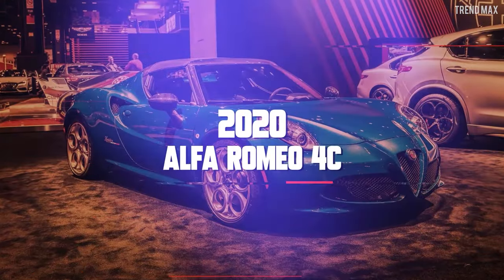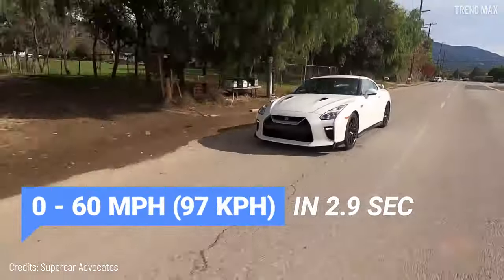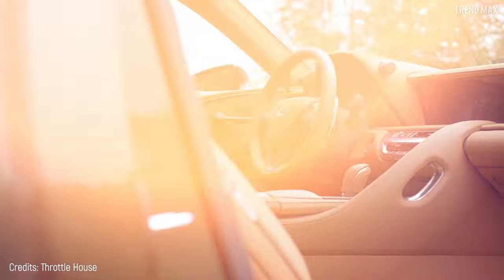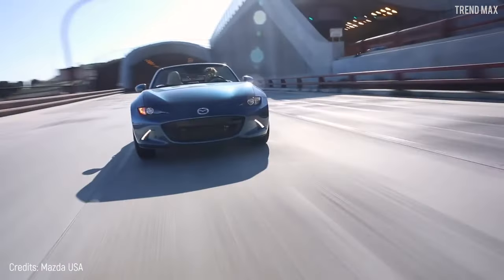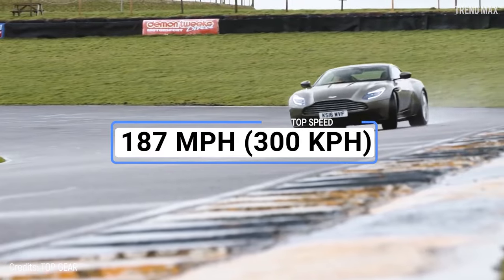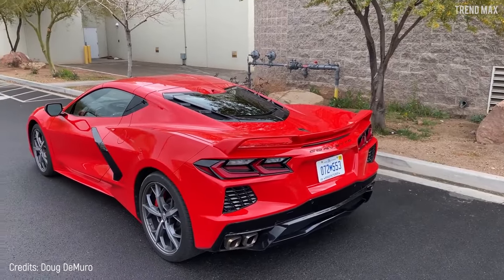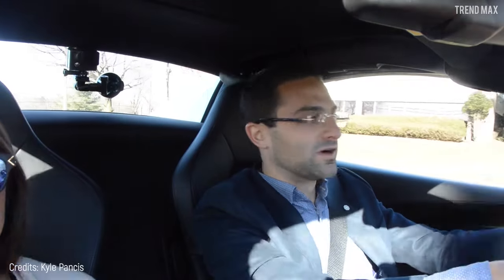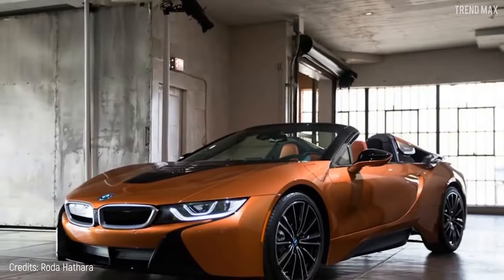The COOLEST SPORT CARS In The World 😎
What do movie legends like James Bond have in common? Do you know? Their incredible and wonderful sports cars that would hypnotize anyone! That’s why today I’ll show you a list of the most impressive ones in the world.

2020 Alfa Romeo 4C
You have to see this beauty! Not only does it stand out for its striking outer appearance, but also because it provides sharp handling and top-notch acceleration.

2021 Nissan GT–R
Elegant, sophisticated, and select! is what defines this supercar. The 2021 Nissan GT-R boasts a standard twin-turbo V-6 engine, which puts out a mighty 565 horsepower.

2020 Lexus LC
This vehicle is staggering! It’s available in 3 colors, Graphite Black, Titanium, and Terrane Khaki green.

Porsche 718 GTS 4.0
Stop for a moment, and appreciate this beauty. Marvelous! and you can find it in two models. One is a Boxster with a roof and the other is a convertible Cayman.

2020 Mazda MX-5
The Mazda Mx-5 couldn’t miss in this list; a stylish sports car that, although it’s a bit low to the ground, has an energetic and athletic appearance.

Aston Martin DB11 V8
James Bond would surely want to upgrade his Specter vehicle with this new and far more sophisticated version. It’s one of the fastest and most fabulous cars in the world.

2020 Ford Mustang Shelby GT500
You’ll be delighted just by listening to it! (CLIP) Fascinating! It’s the most powerful and fastest Mustang ever...

2020 Chevrolet Corvette Stingray C8
I can only say that this Chevrolet... Its design is impressive, as it has a genuine supercar style.

McLaren 570S
Nowadays, there are few cars like the McLaren 570S, that’s because its design gives off the drama and flair expected from a supercar.

2020 BMW i8
This sports car provides a spectacular entrance. Its futuristic model has shocked the public and is considered one of the most striking.

Remember that in these difficult times it is the moment to prevent and follow the recommendations so StayHome and have fun WithMe.

About Us:

Trend Max is an education and entertainment channel dedicated to creating interesting Tops, Lists and more.